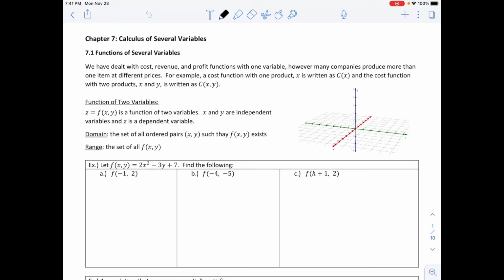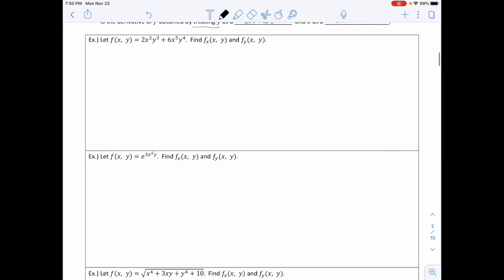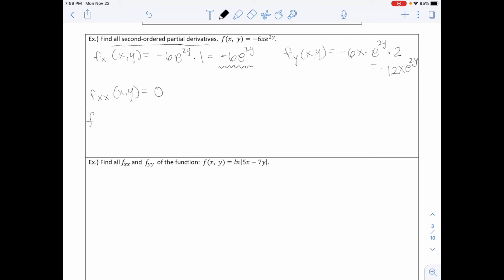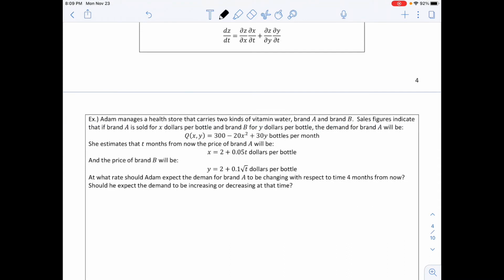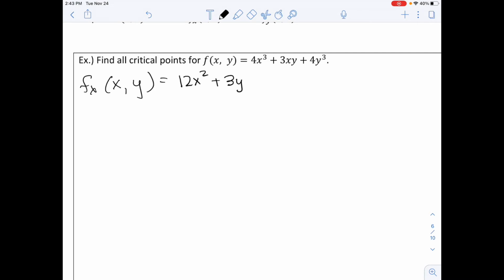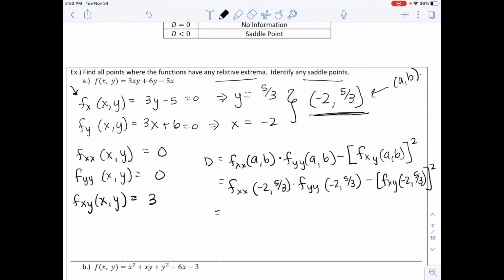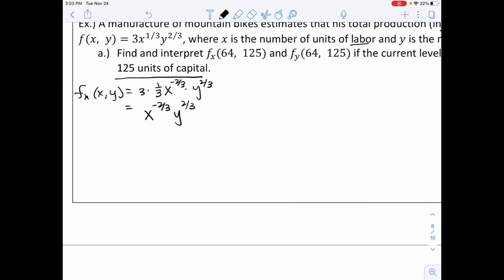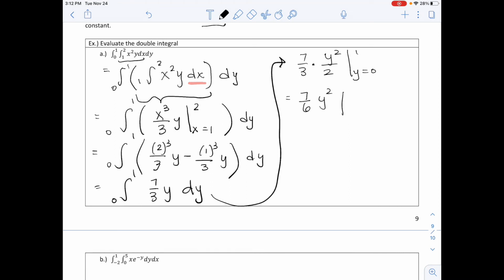BC Ch 7